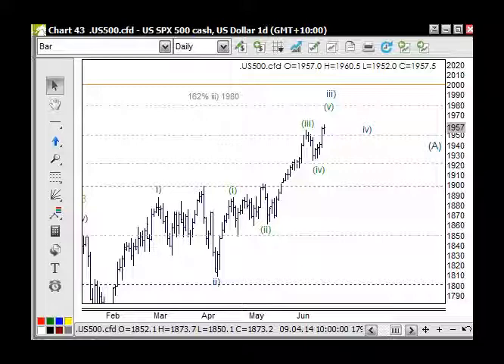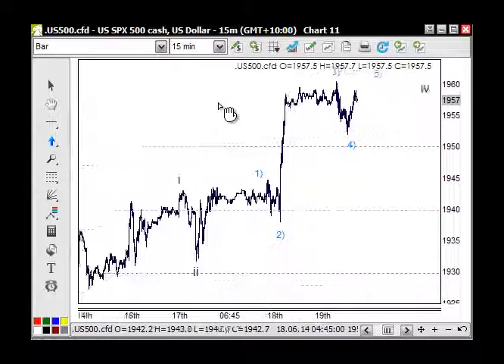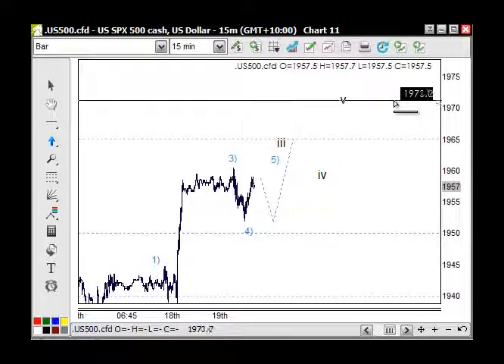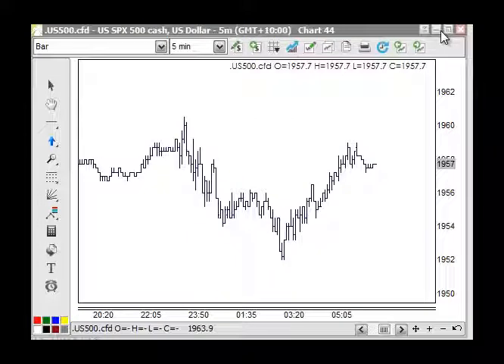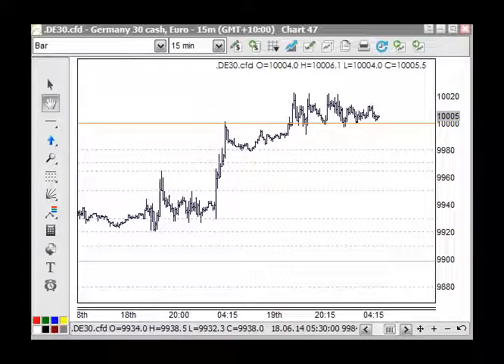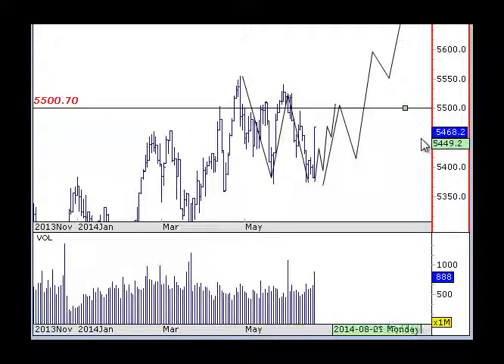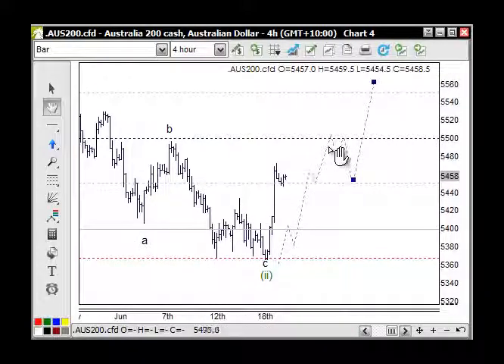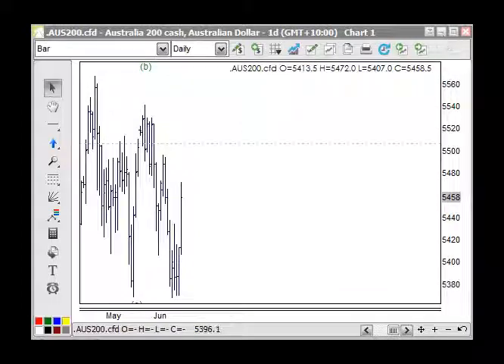CFD Trading Indices Video Report 20 June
Treasuries

10 Year US Treasury Yield 2.61% (TNX/ Previous EOD Price)
TradingLevels:  Minor group2: (MG2) 2.65|2.72|2.80 is the resistance zone
Elliott Wave: If there are five waves up off the low 2.40 to 2.66 then a abc retracement back to 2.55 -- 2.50 and then up again towards 2.80
US Notes 124.28
TradingLevels: the 124 is the support, if the market develops 124 as resistance then the market is confirmed negative, but while it is above 124 it can move higher
Elliott Wave:
Indices

S&P500 CFD 1958
TradingLevels: next resistance SG2 1965|1972|1980
Elliott Wave: Wave 5) of iii to 1965

Trading Strategies: continue with the long side
Trades:

DJI CFD 16,910
TradingLevels
Elliott Wave: Wave iii of (v) above 17,000
Trading Strategies:  Intraday, the correction across 16,900 is completing and the next move higher over Friday and Monday
Trades:

DAX CFD 10,000
TradingLevels: intraday support on TL1|10,000
Elliott Wave:
Trading Strategies: Long on tested support of 10,000 buy into new highs
Trades:

FTSE CFD 100 6800
TradingLevels:
Elliott Wave: the move down from the last high 6840 area to 6800 looks like five waves, if that is the case, then a three wave bounce off 6800 then another five waves lower, this is not in line with the SP500 and Dax so keep this in mind
Trading Strategies: If you see support 6820 go long, but it must be tested support. In the meantime expect support and bounce around the 6800
Trades:
Shanghai Comp 2,023
A move to 2000 then a bounce and then down through 2000

ASX 200 CFD 5455
TradingLevels: Support 5450, next resistance SG2 5465|5472|5480 and then 5500. A stronger closing on Friday will see Monday higher too... Friday in the US is expected to be positive
 Elliott Wave:  If the count is correct the count is above 5500
Trading Strategy: Add positions 5450
Trades: Long 5395 Stop 5416